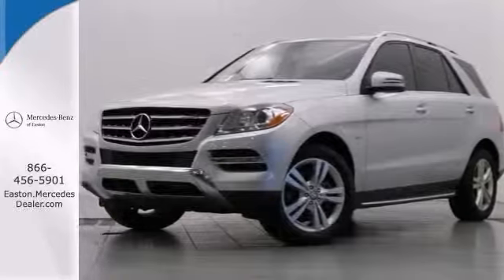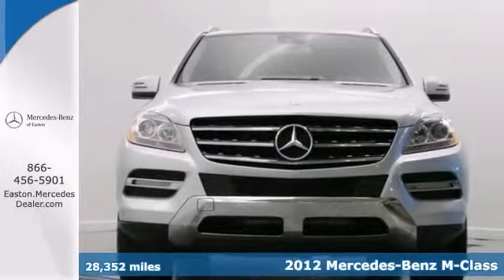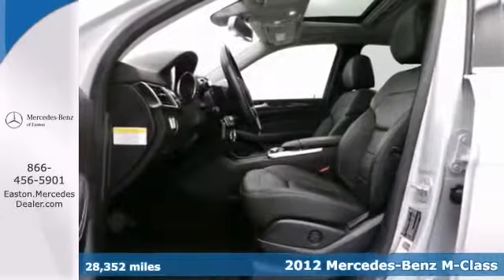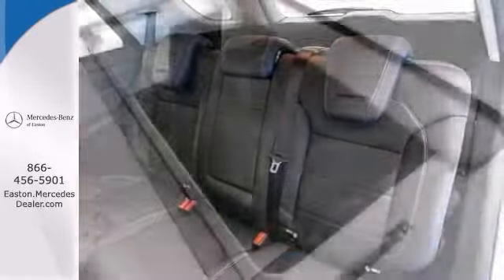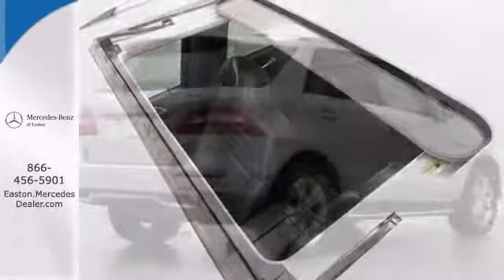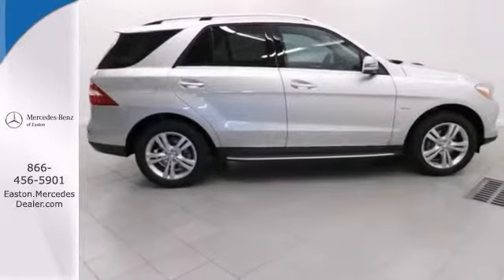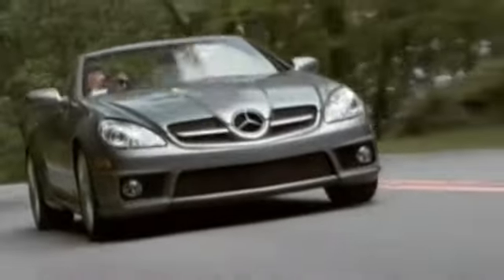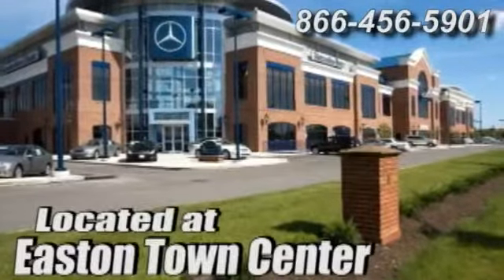2012 Mercedes Benz M Class Columbus OH Mercedes Benz Dealer, OH CU13882B 360p